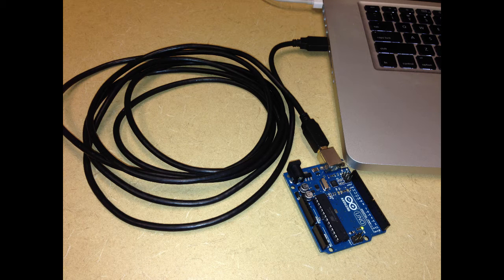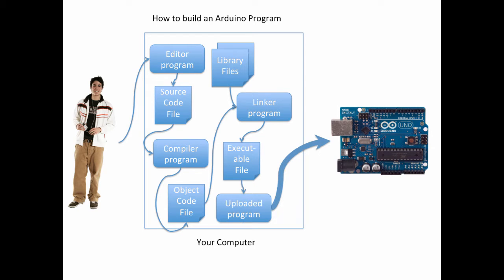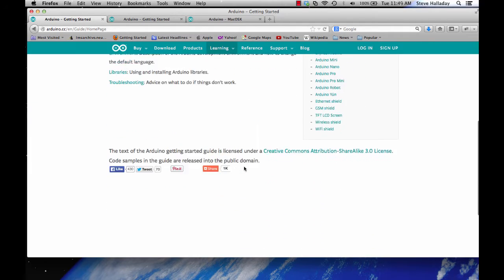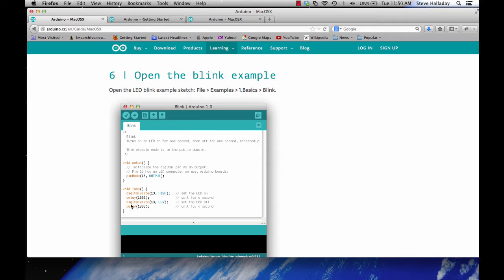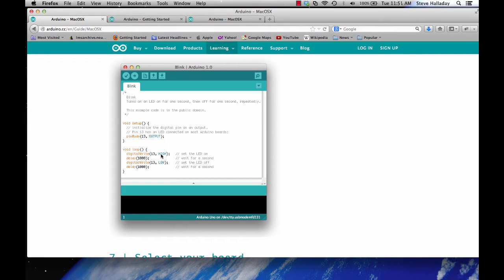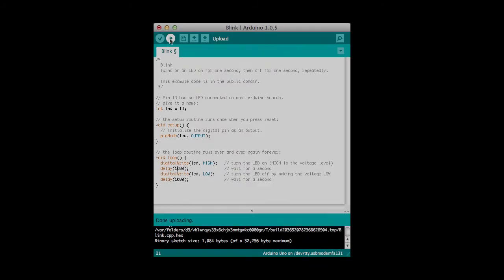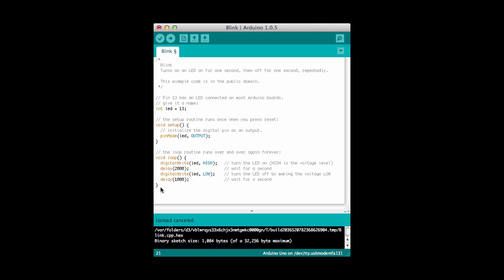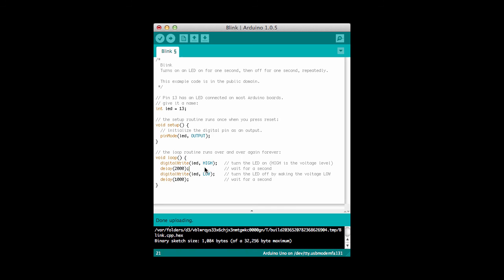Writing Code and Making Software for Arduino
Steve Halladay shows how to get an install the Arduino IDE. This video also explains the Arduino software development life cycle and demonstrates the simple Blink Arduino sketch.